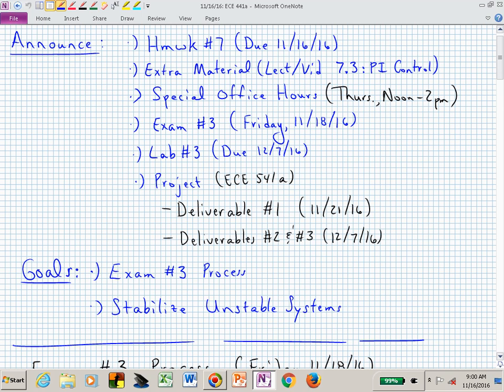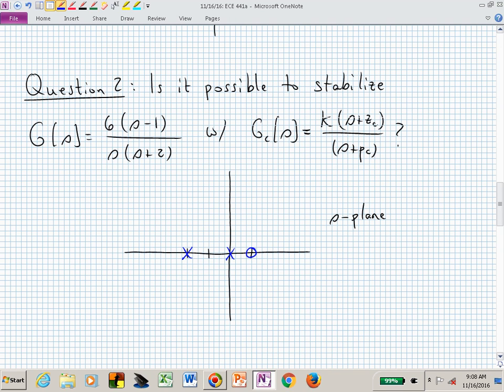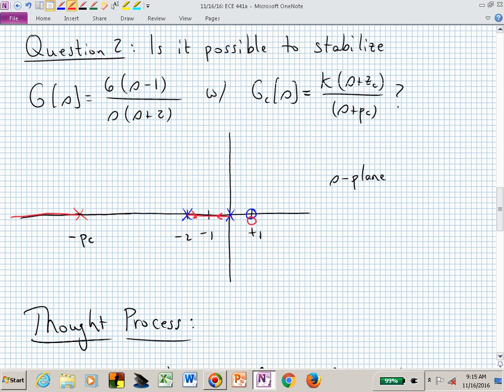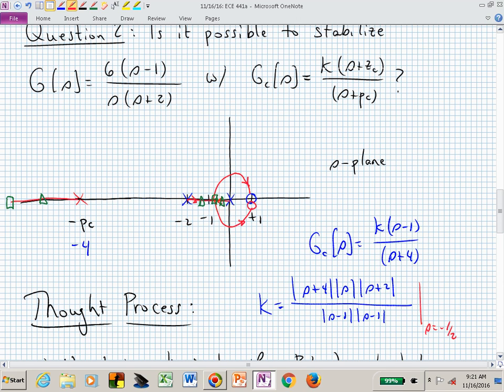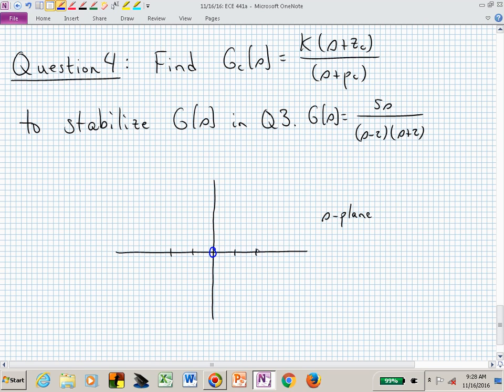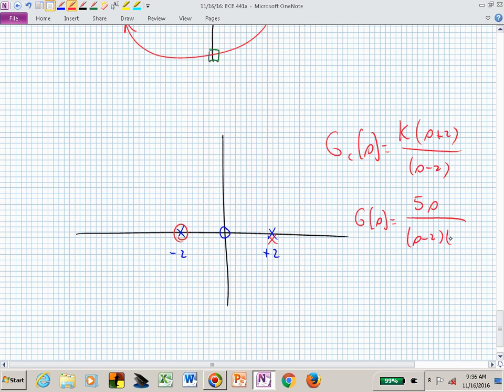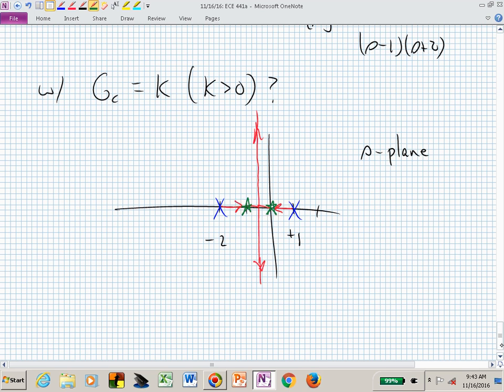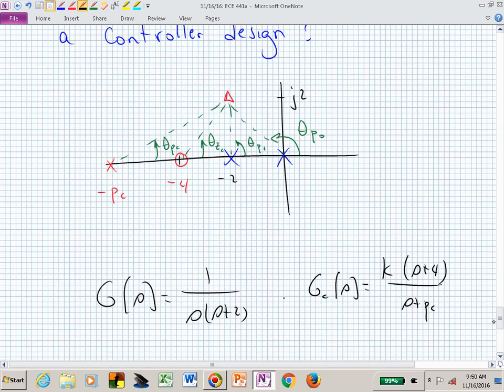ece441a_vid7.5_11_16_2016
Video 7.5: Root Locus Design: Stabilizing Unstable Systems.